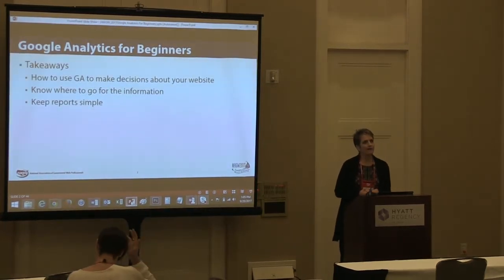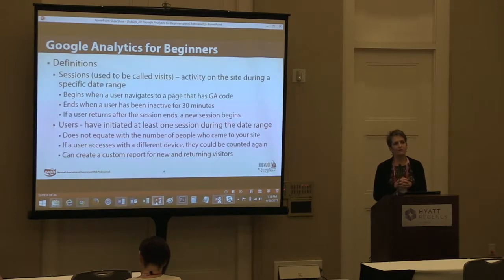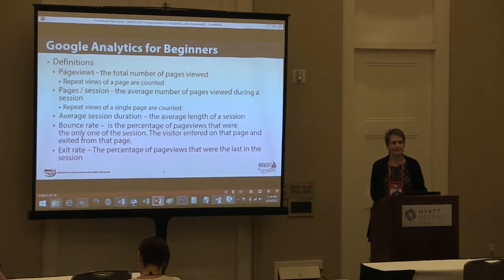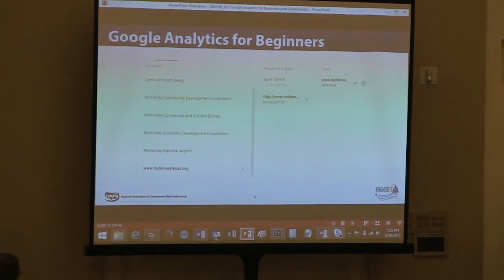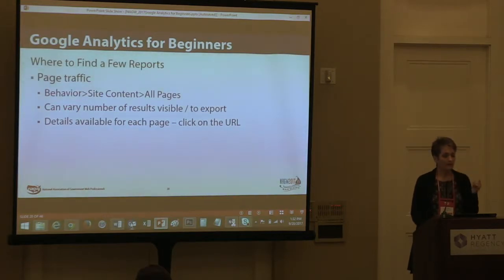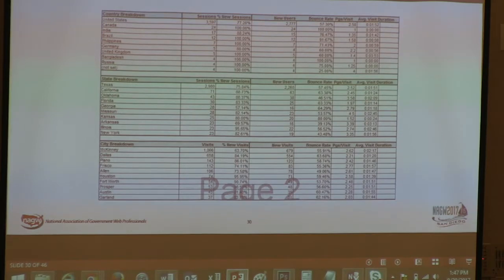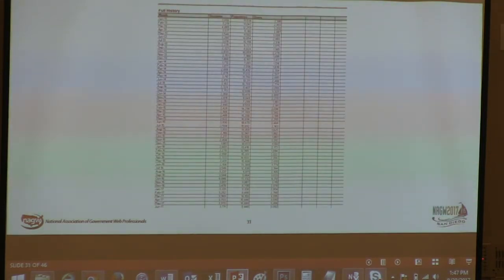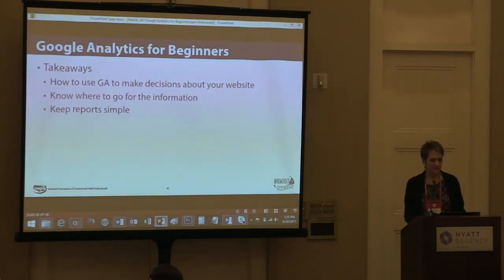Susan Mardele - Google Analytics for Beginners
In the City of McKinney, we have collected metrics on our various website iterations for the past seven years. While not experts in Google Analytics, we have been able to use the information to make decisions about how to configure our websites, what residents want to see and to satisfy constituents throughout the city. The intent of this session is to share our experience in the hope that opening up our analytics collection and presentation practices might offer useful information for other cities.